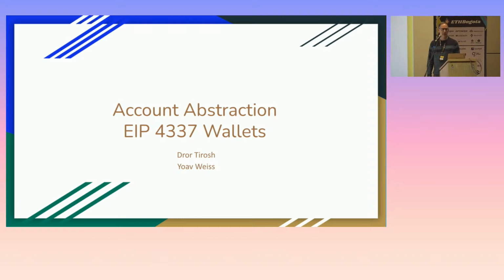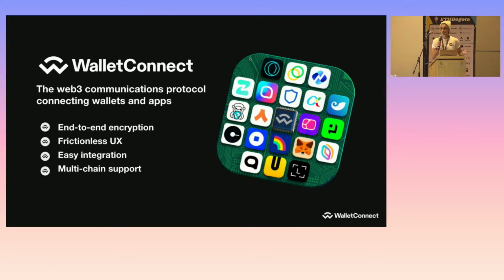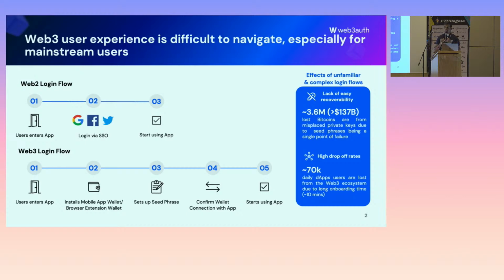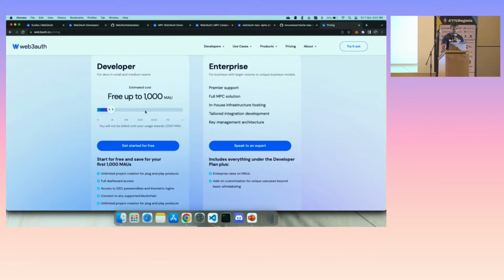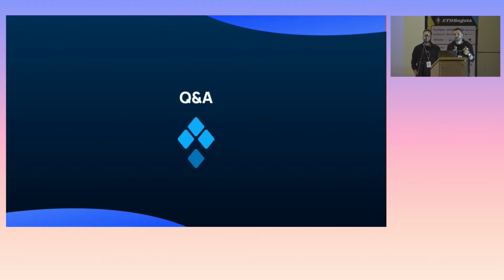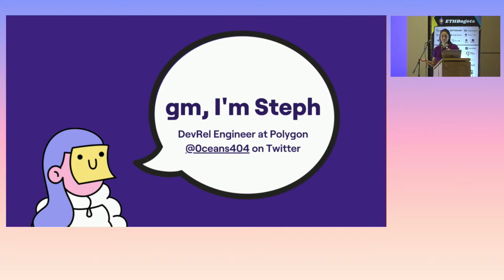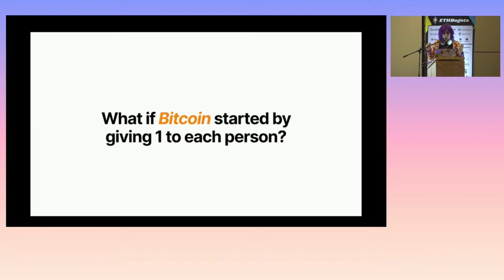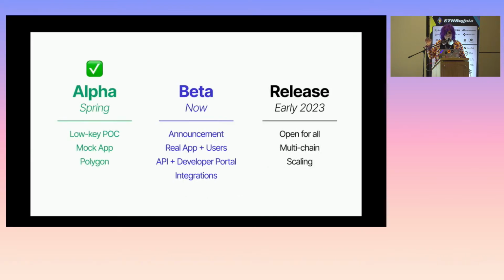ETHBogotá Workshop Room 4 Session 1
Join us October 7th-9th, and kick off Devcon Week with thousands of developers and creatives just like you. We're picking up where ETHMexico left off, bringing in dozens of top teams and speakers to help you take your ideas to the next level. Get hype to win $300k+ in prizes, build next-gen primitives, and catch talks from luminaries like Vitalik Buterin.